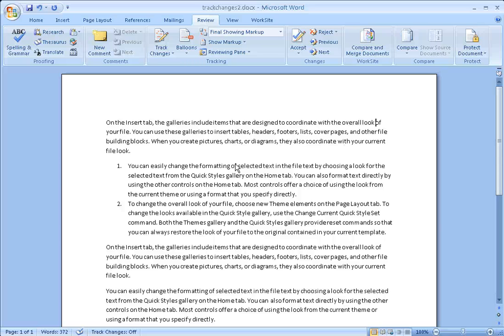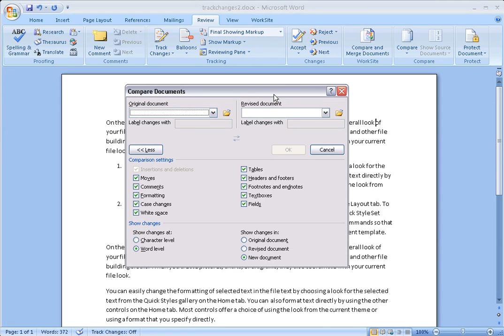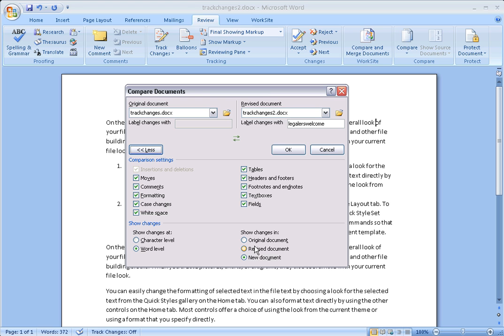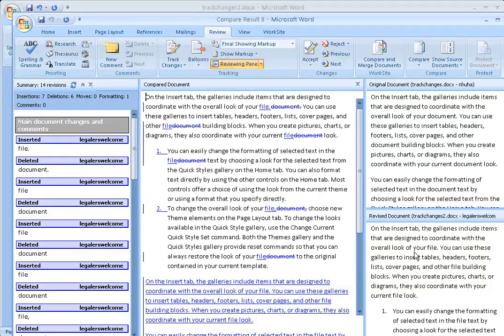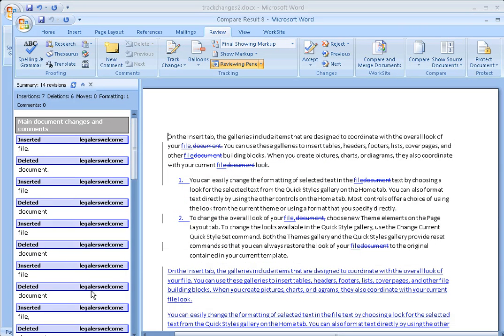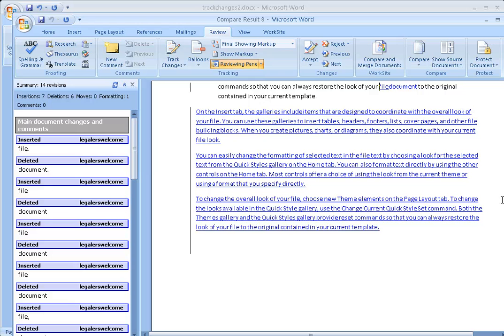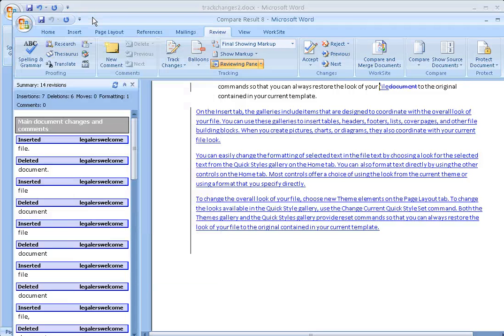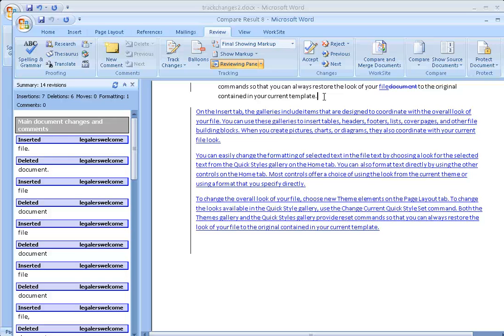Word 2007 Creating a Legal Blackline using Compare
Try native Word's Compare option...great for attorneys who don't have a third party comparison tool!